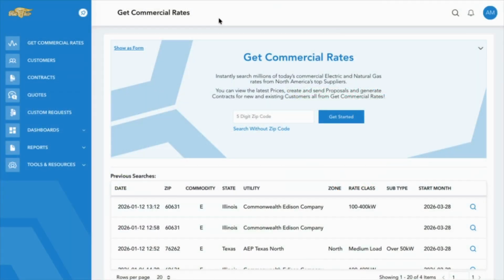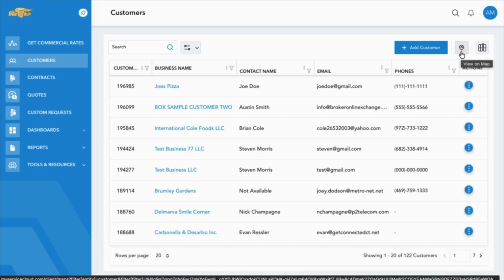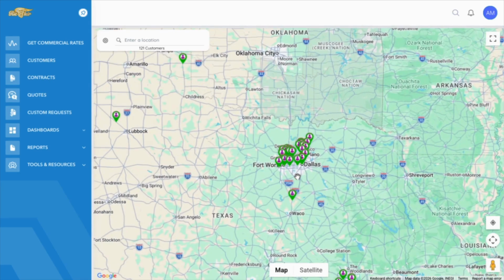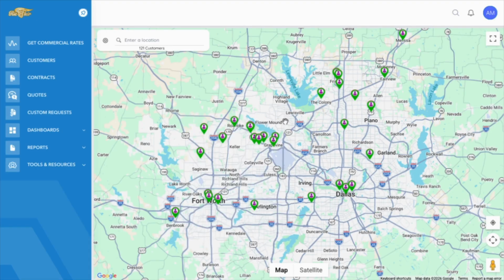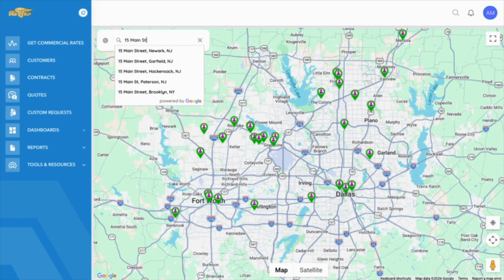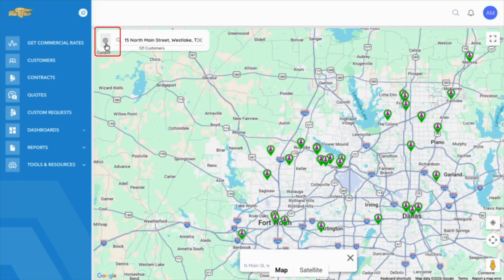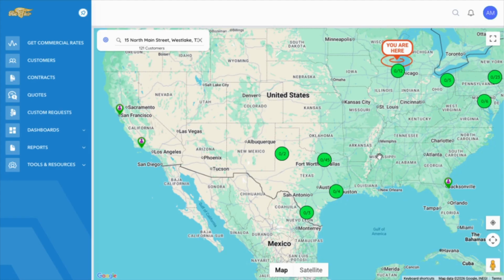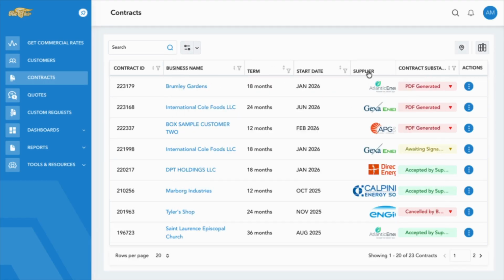How to use Customer Map Views in My Service Cloud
Customer Map views is an interactive, visual mapping tool which displays all of your  customers geographically on a single, dynamic map interface. It transforms a customer list from a static table view into an actionable, location-based view of your portfolio.

Why use the Customer Map View?

Visual Customer Mapping
View all customers plotted on an interactive map by their physical location

Smart Filtering

Renewal Status
Filter for customers approaching contract renewal dates

Geographic Filtering
Narrow by state, region, or custom territories

Custom Criteria
Apply multiple filters simultaneously to identify specific customer segments
Route Planning

Plan smarter travel routes for customer visits by grouping nearby customers together

BOX brokers:
Contact your Account Manager or the BOX Pricing Desk to request a reverse auction on your next high-value deal.

Not a BOX Broker Yet?
Join our network and gain access to reverse auctions, competitive pricing tools, and a full suite of energy procurement solutions.